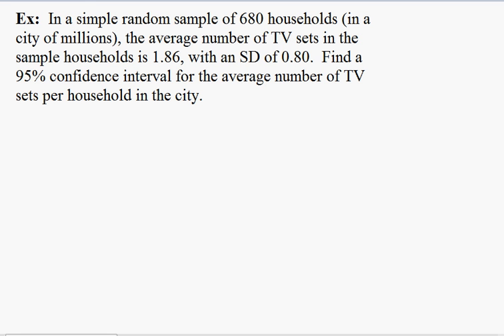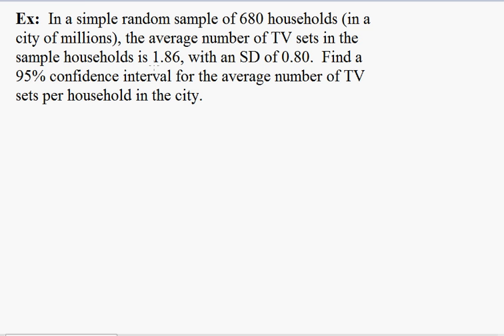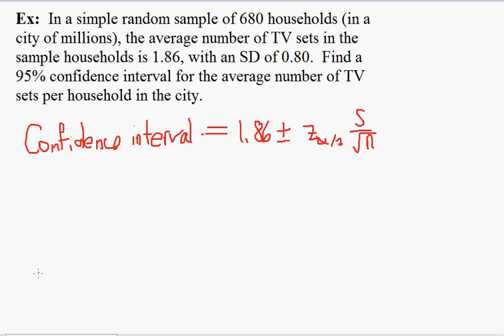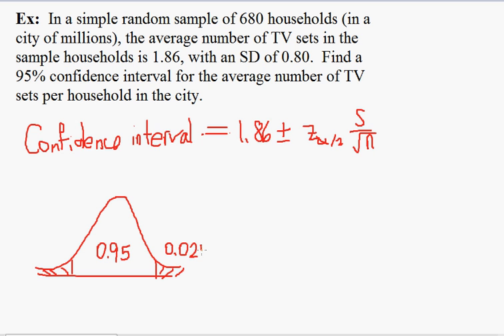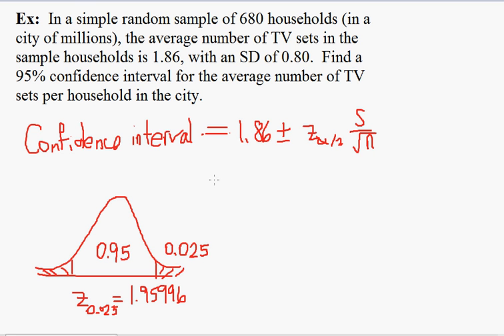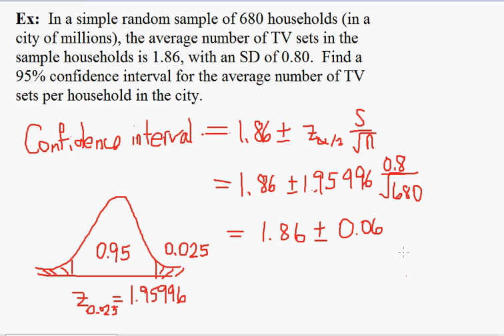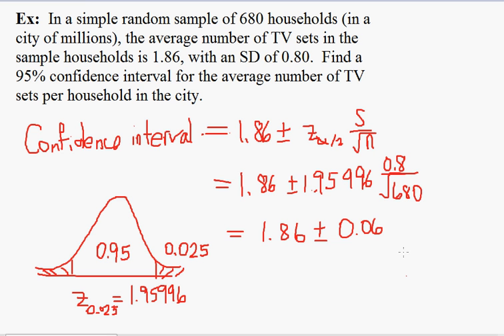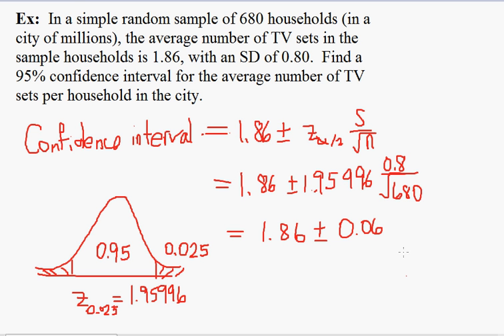Math 3680 Lecture #12 Page 7